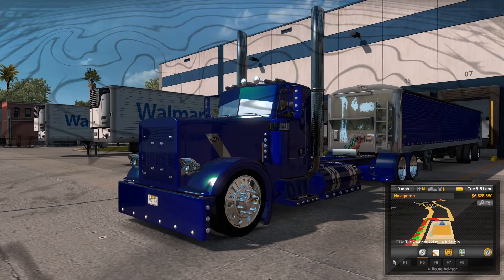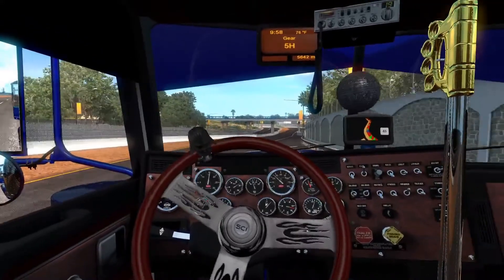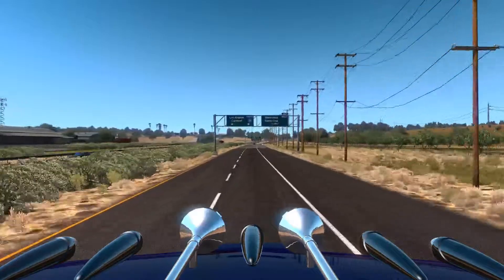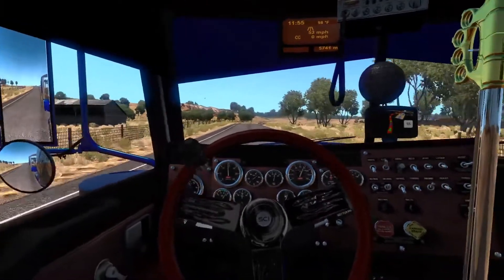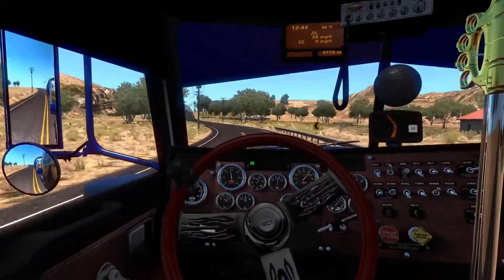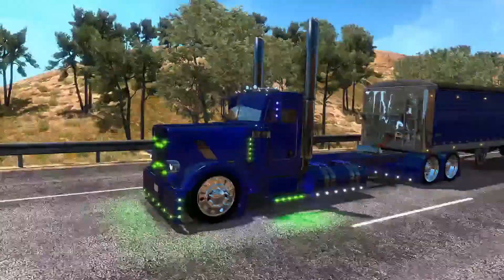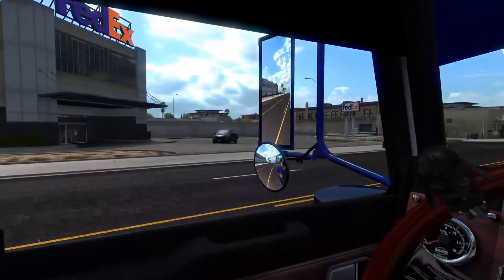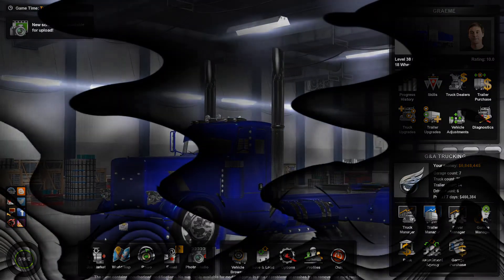(American Truck Simulator) Fresno to Santa Maria in the Viper 389 Custom!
Viper 389 is in steam workshop!